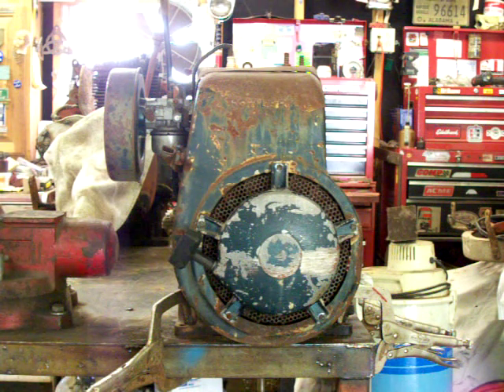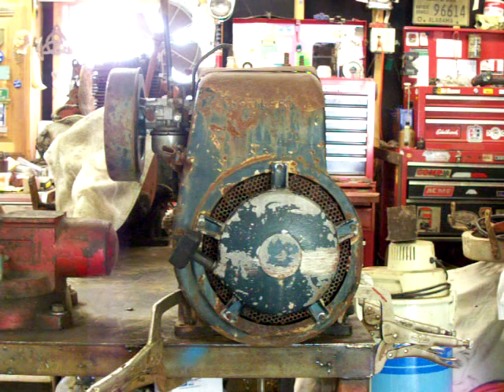Vintage Kohler K321 14hp